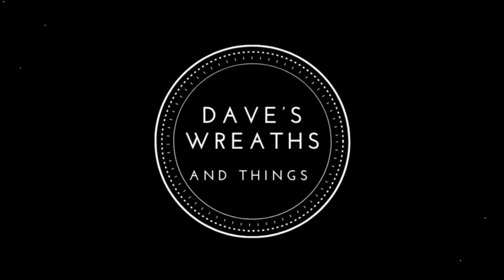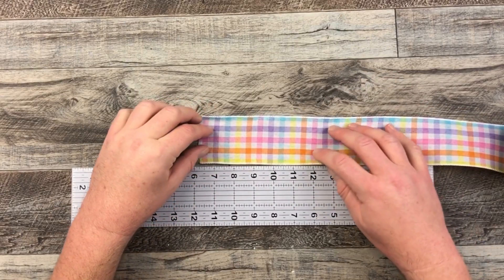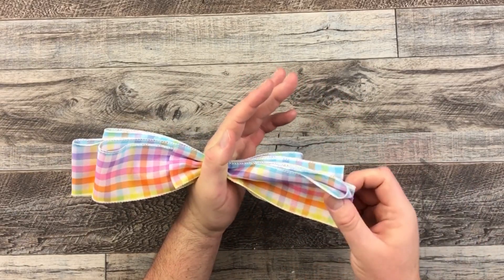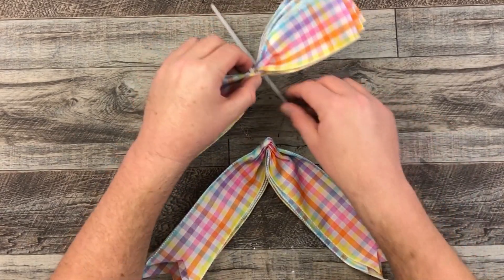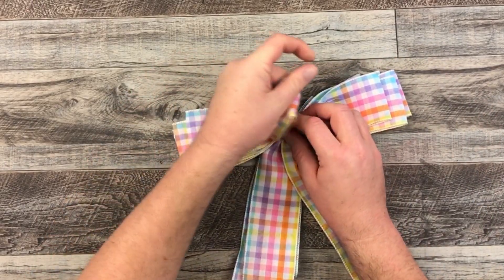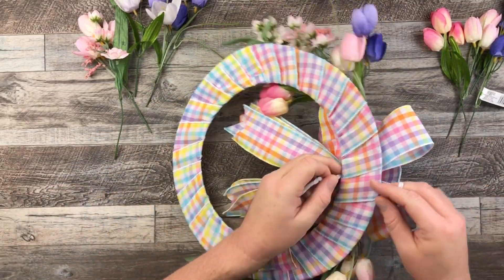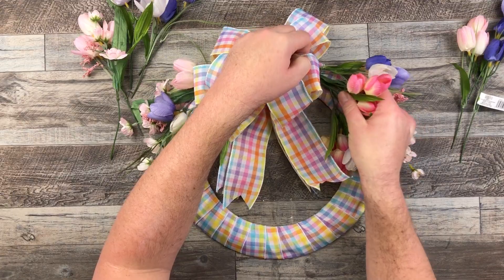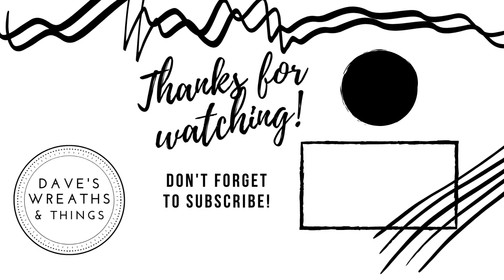Wreathster Week - Episode 2 - Easter Wreath - Wreath DIY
Hello everyone,

WELCOME TO WREATHSTER WEEK!
Seven Days - Seven Wreaths

Today is Day Two of my Wreathster Week - a full week of Easter wreaths plus a bonus episode right at the very end...making that EIGHT Wreaths in total.
Come along and join me each day this week to celebrate Easter and all the beautiful and bright colours of the season.

MATERIALS USED:
14" wired wreath frame - Dollar Tree
2.5" wired ribbon (2 spools) - Michael's
Floral picks (1 pink tulip, 1 purple tulip, 1 pink spring mix) - Michael's
Pipe cleaner
Cable tie
Scissors
Glue gun
Glue sticks